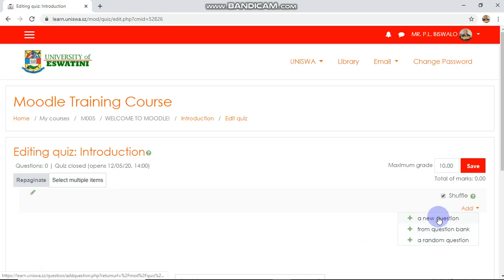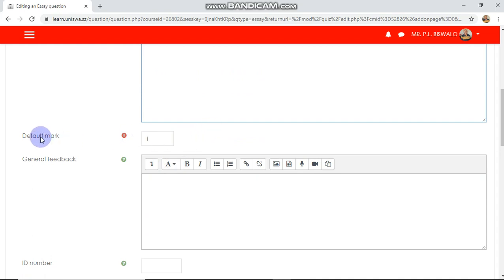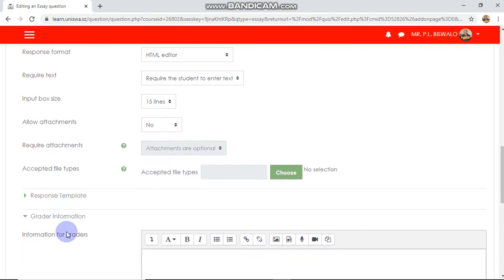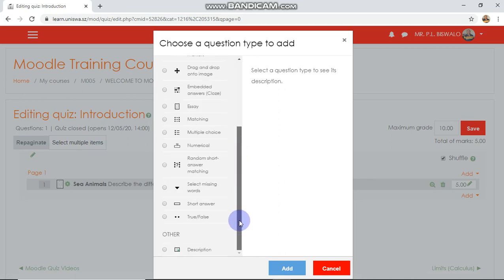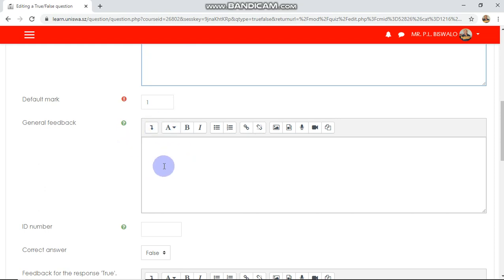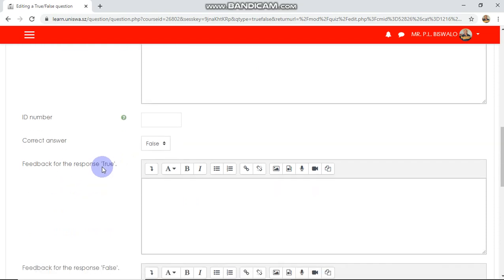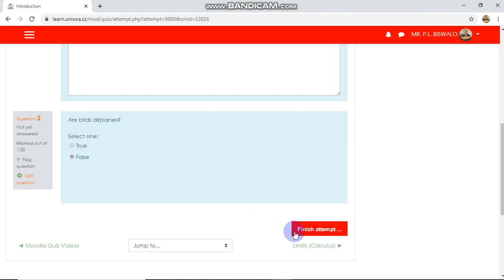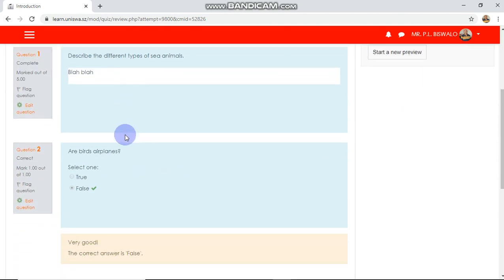Moodle Quiz Part II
This video is on creating a Quiz in Moodle. It is part II where questions are added to the quiz.